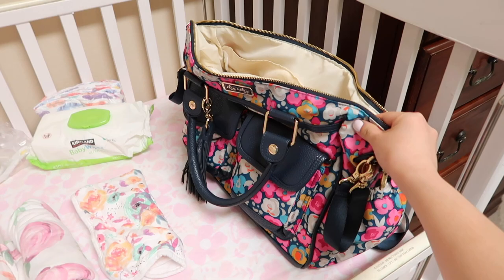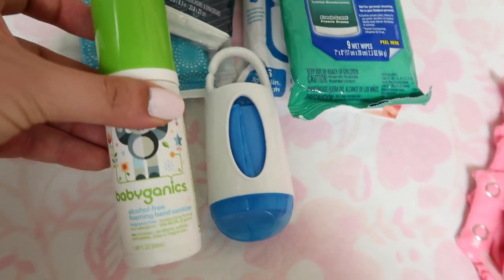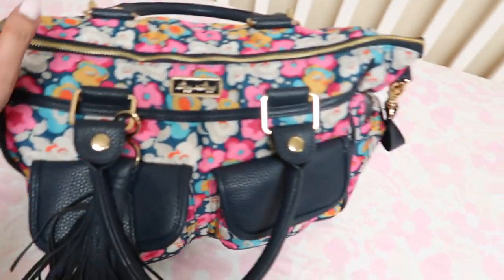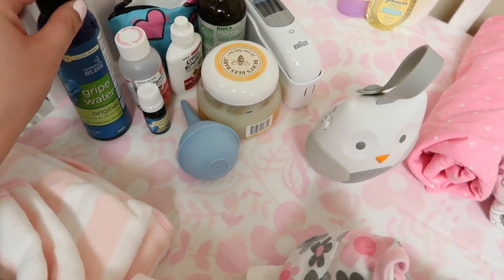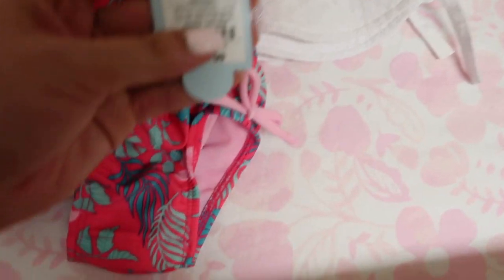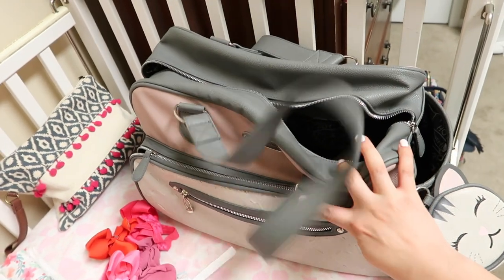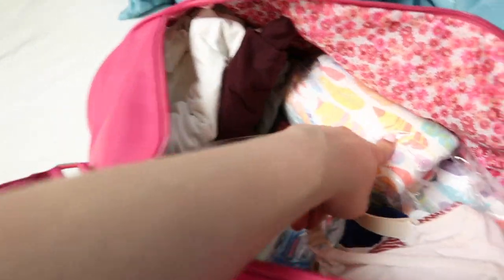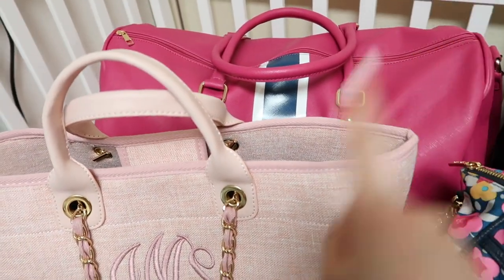PACK WITH ME || ARIZONA TRIP || Jill Sanchez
Hi lovies! ♥️ If you are new here, hello welcome! I love you all! ♥️

(Business Page)
admaudioproductions

Equipment:
Canon G7x mark ii
Canon SL1
Tripods